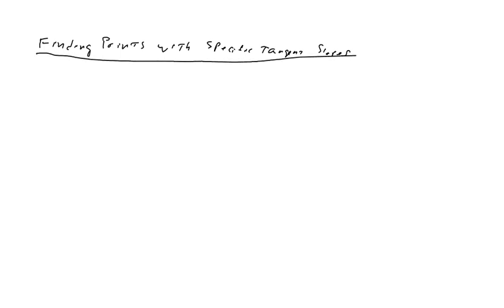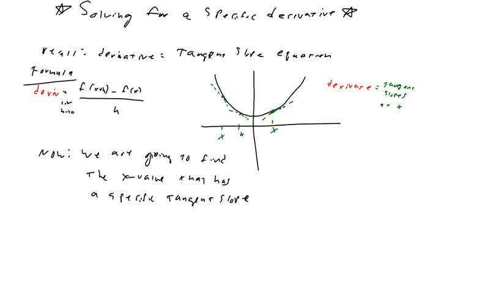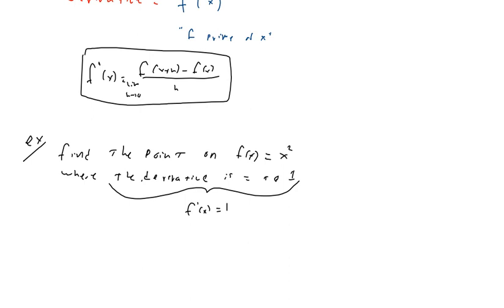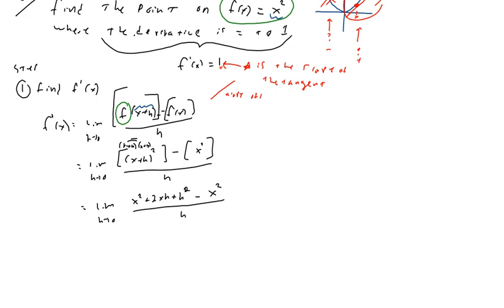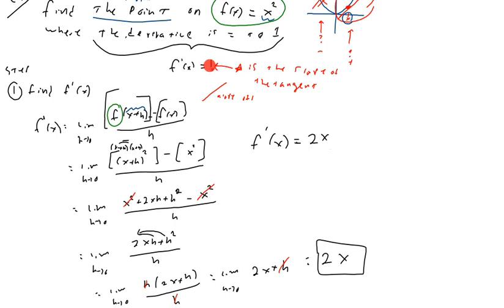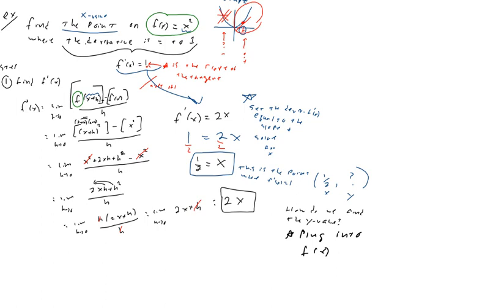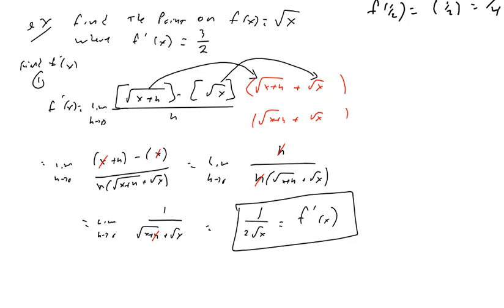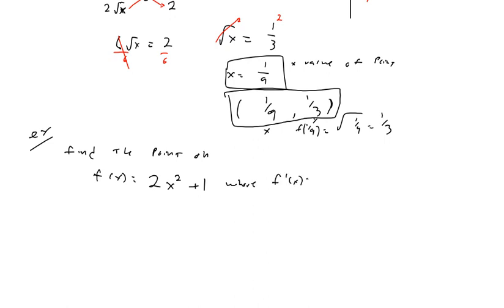Notes 2.1c - Find Points with Certain Slopes Video